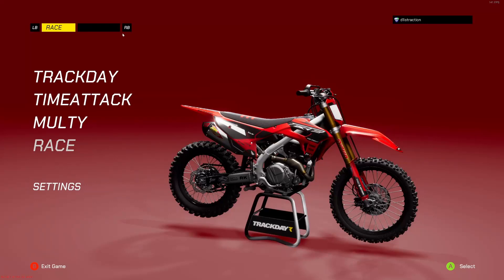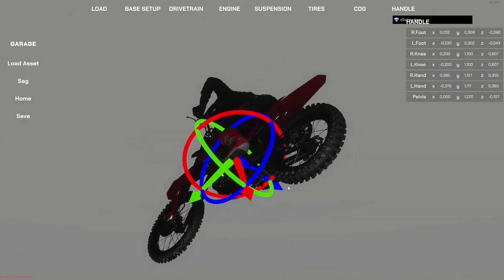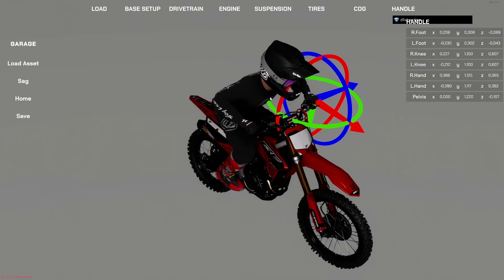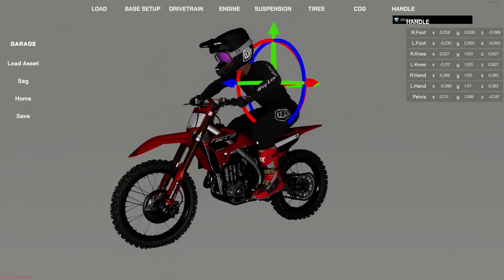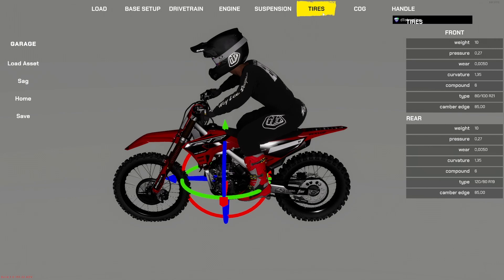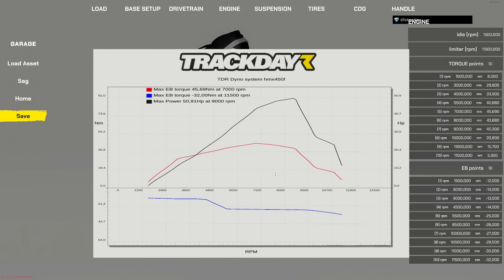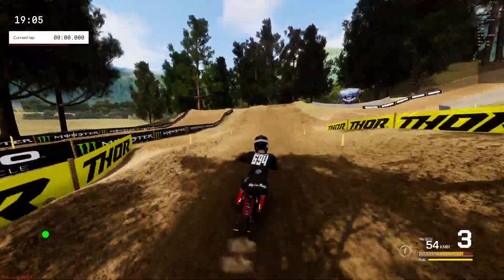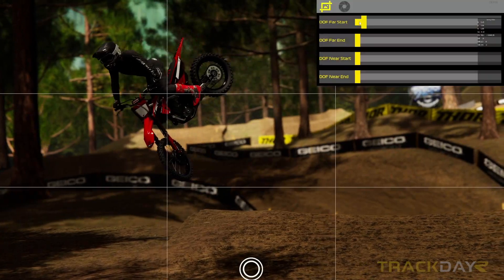HOW does the GARAGE MOD tool works EXPLAINED